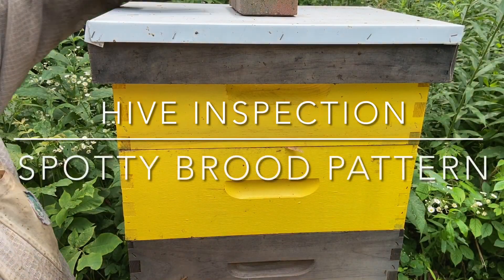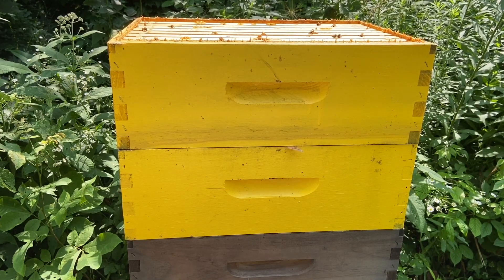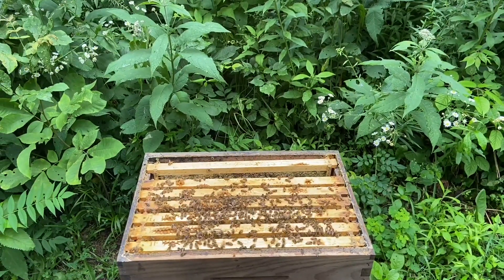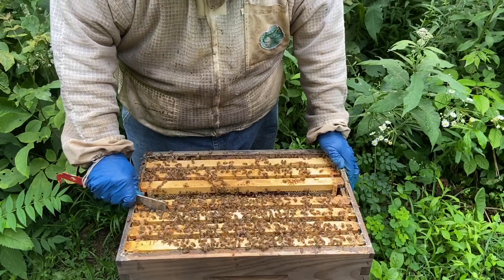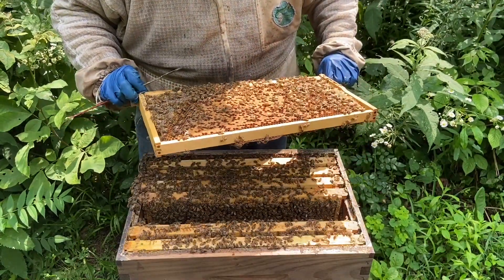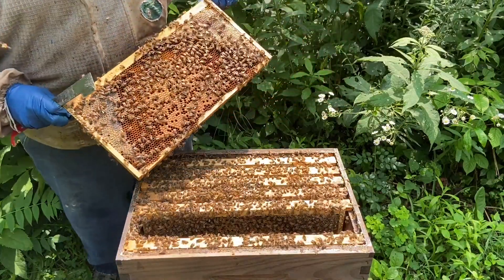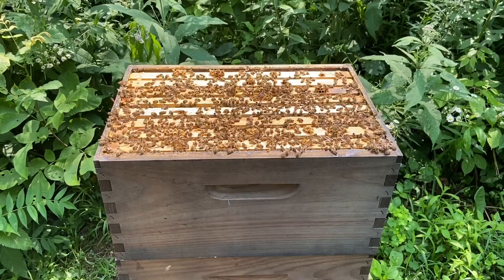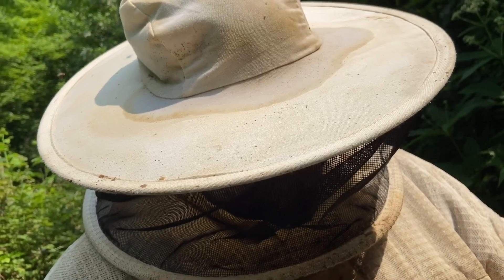Hive Inspection - Spotty Brood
Found a new queen with a spotty brood pattern.  Although she is laying a lot, she clearly has some issues and will need replaced.